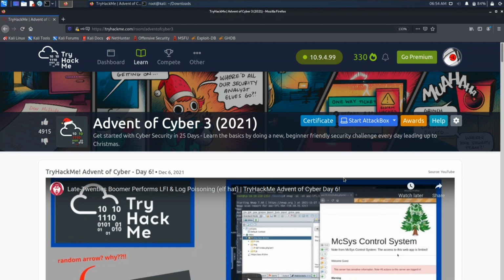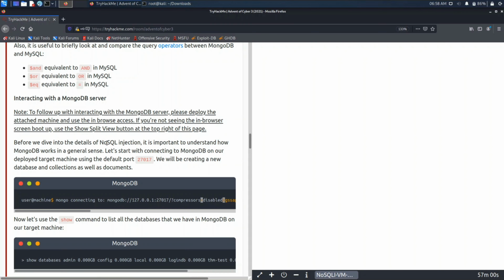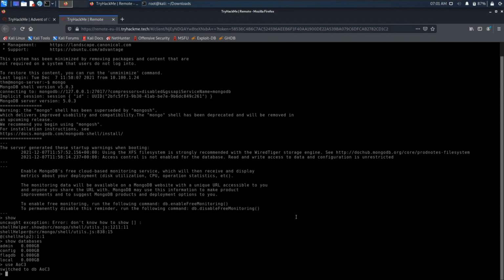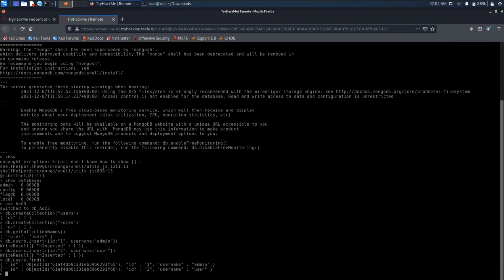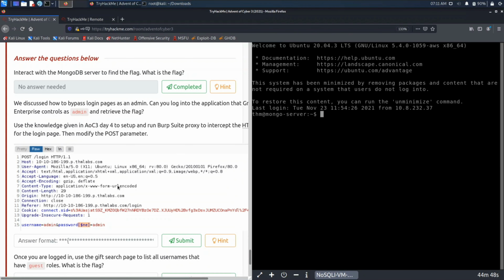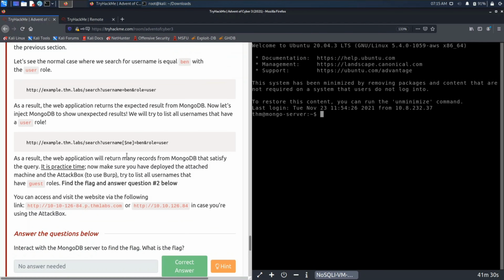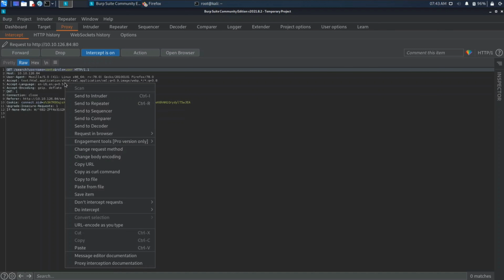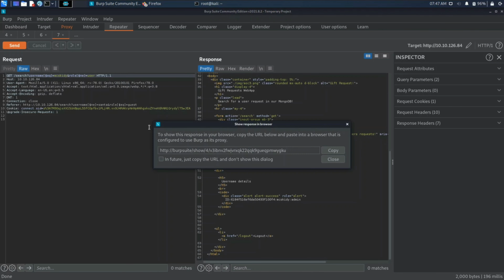Day 7 - Advent of Cyber 3 Walkthrough | Web Exploitation | TryHackMe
EDIT AT 12:50 USE db.flagcoll.find() to get the flag for QUESTION 1

Get started with Cyber Security in 25 days, by learning the basics and completing a new, beginner-friendly security exercise every day leading up until Christmas; an advent calendar but with security challenges and not chocolate.

subscibe me :-